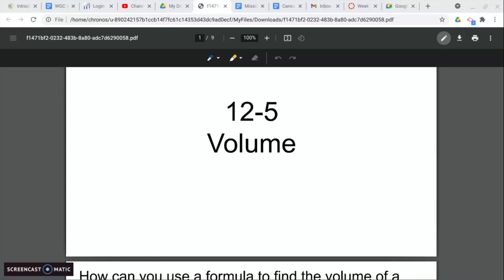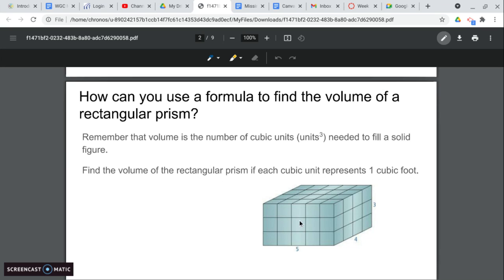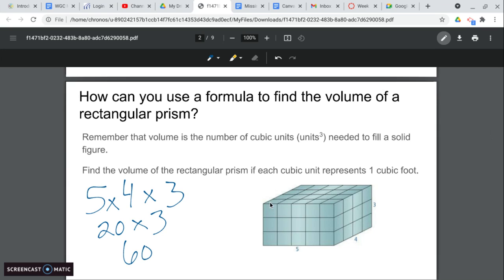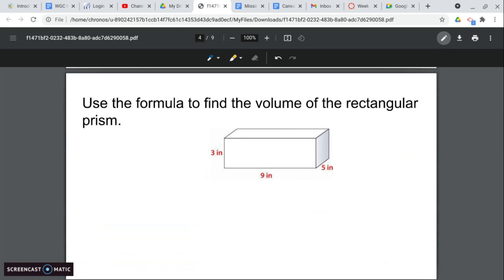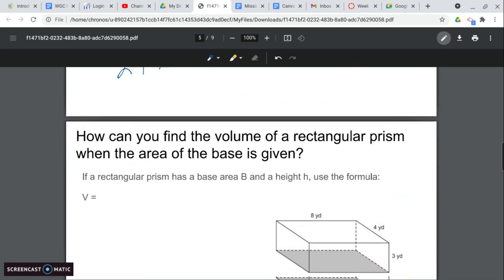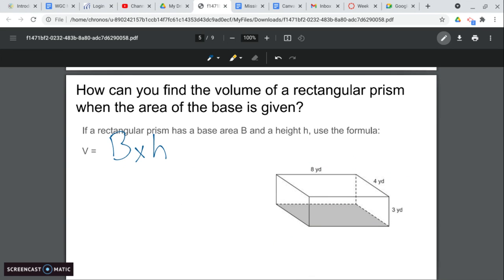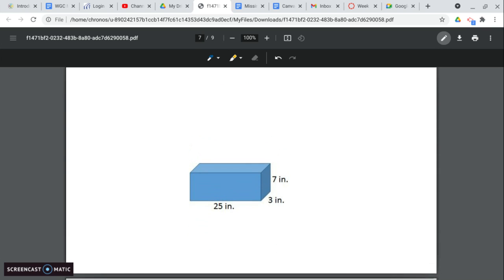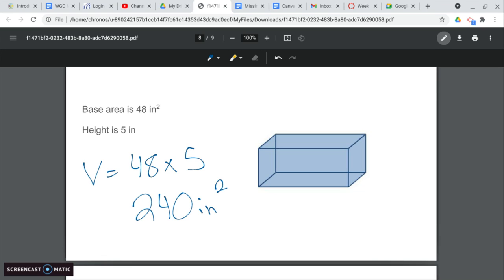Week 32 5th grade 12.5 Volume